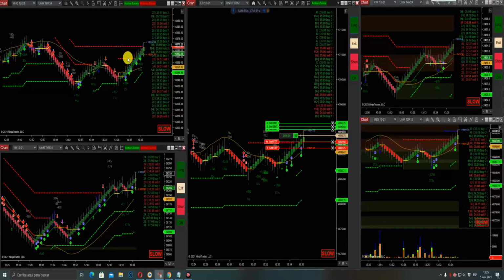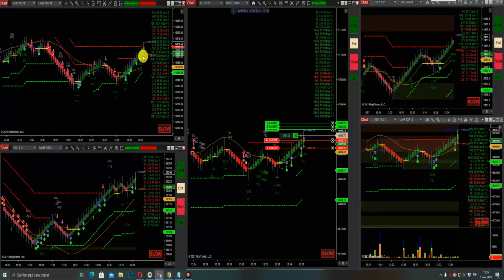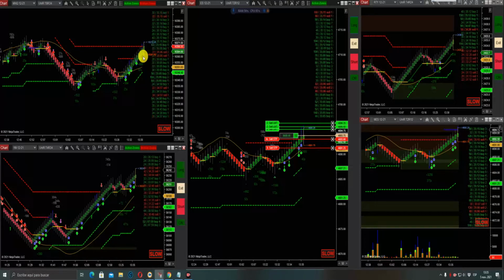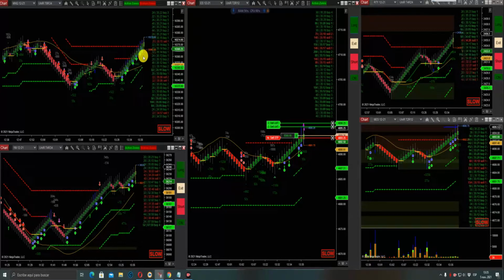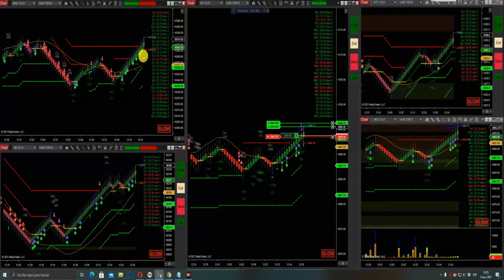🤑NQ FUTURE ATR BREAK UP l LONG ES +1200